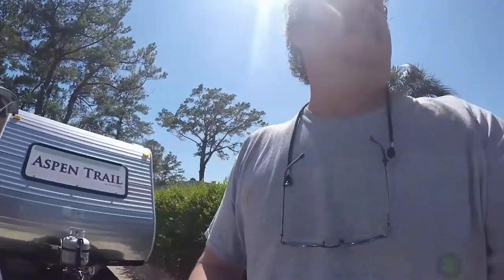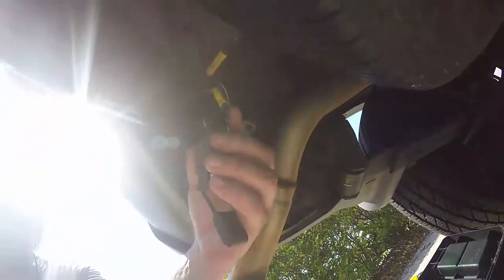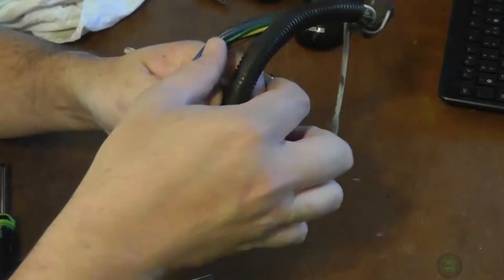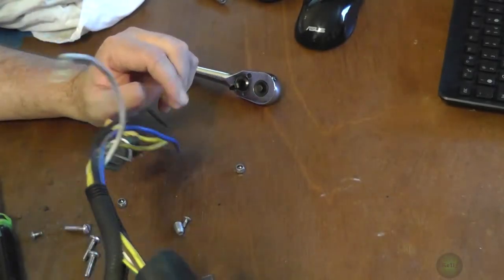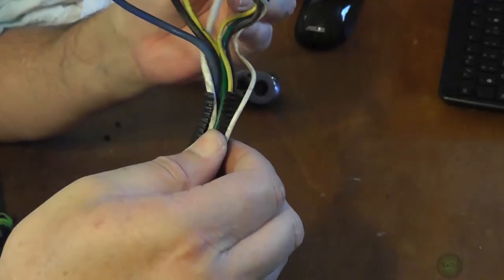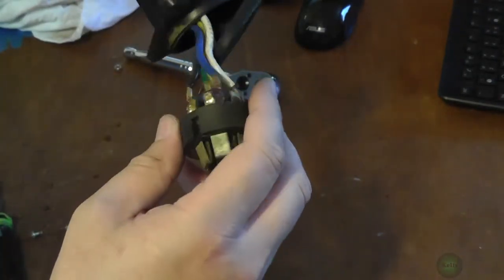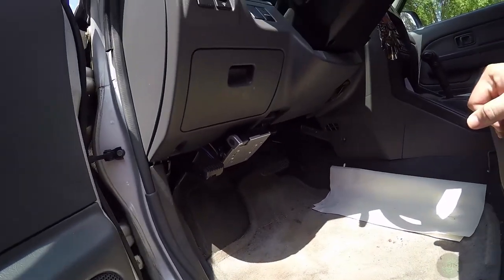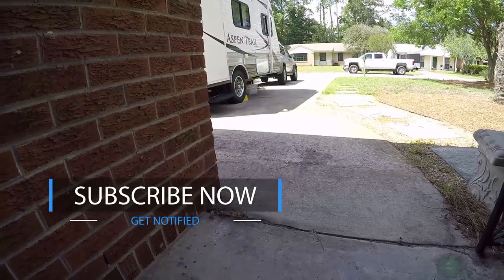How to Repair Electric Brakes on Our RV Travel Trailer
On our last trip we took the electric brakes stopped working. Luckily we were a couple of hours from home and we were traveling on flat land. Upon inspection we found that the break wire and terminal were corroded. I show how I repair the issue.